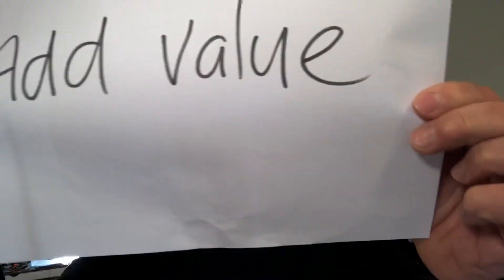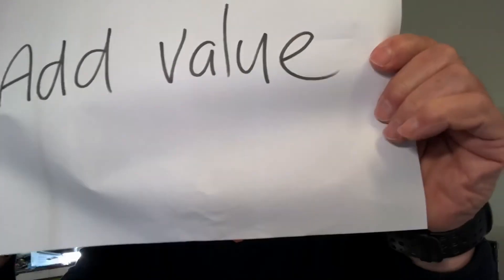WRITE GREAT SCRIPTS FOR VIDEO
All good video marketing campaigns start with good video scripts. As I’ve learned first-hand after writing lots of video scripts for various projects the amount of effort you put in is directly correlated to the quality of the end product.

The better the script, the better the end result.

Want to talk about getting results for your business using video marketing?

Schedule a time with me today. 👍 I look forward to talking to you soon. Just use the booking calendar below